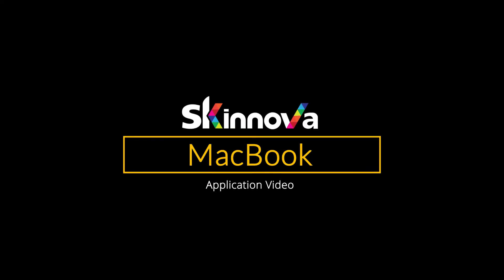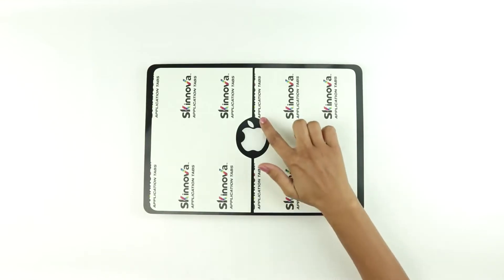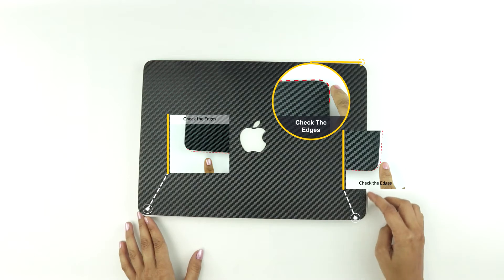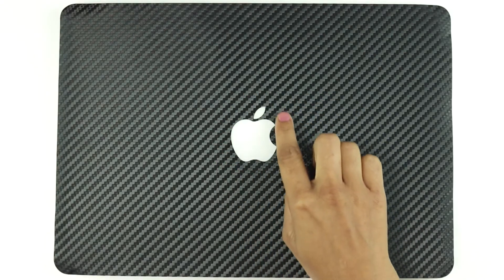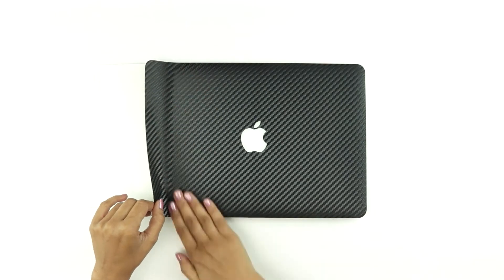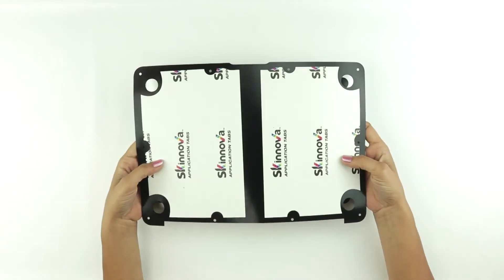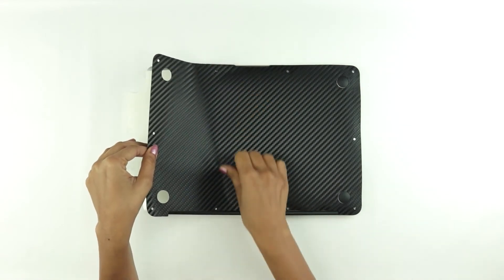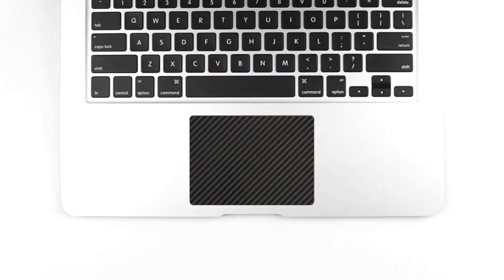How to apply Skinnova MacBook Skins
Skinnova Skins Application video for MacBook.